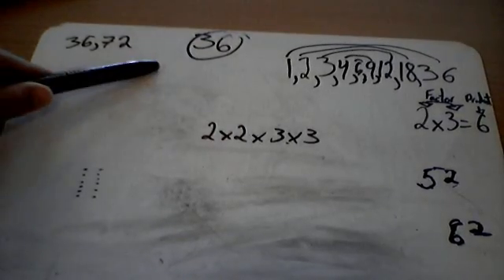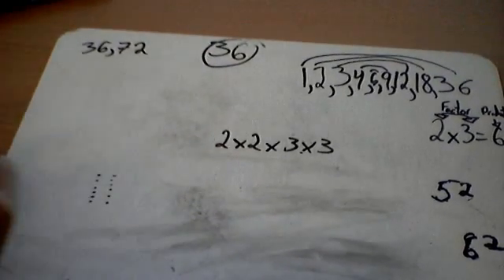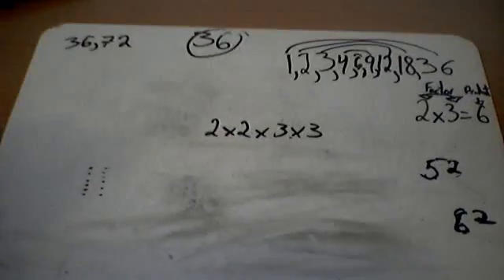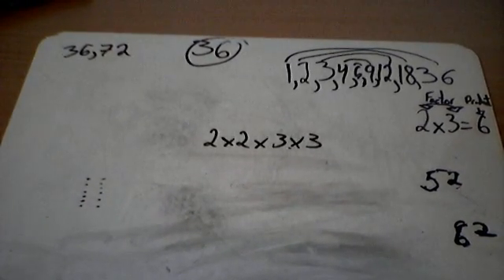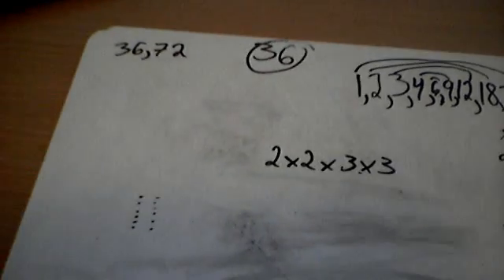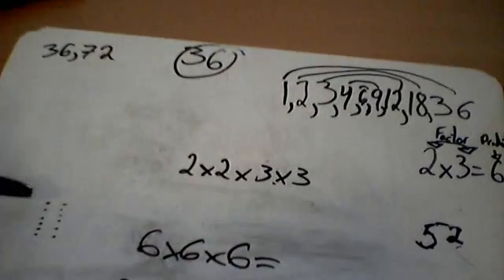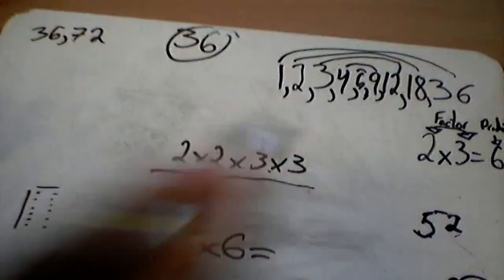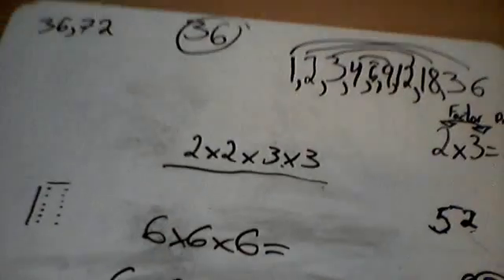Brett's math lesson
ZISGr5's webcam video September 14, 2010, 01:56 AM